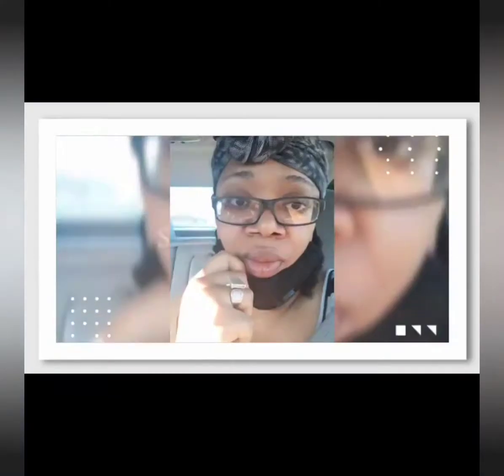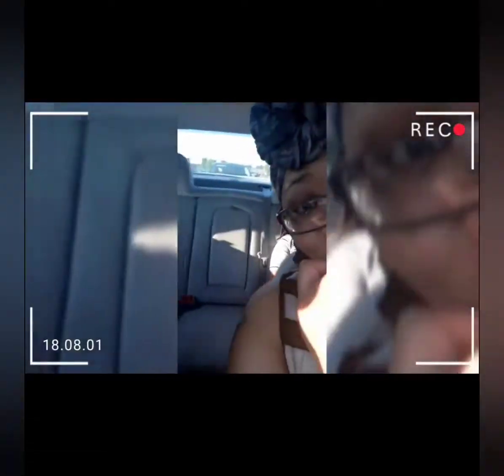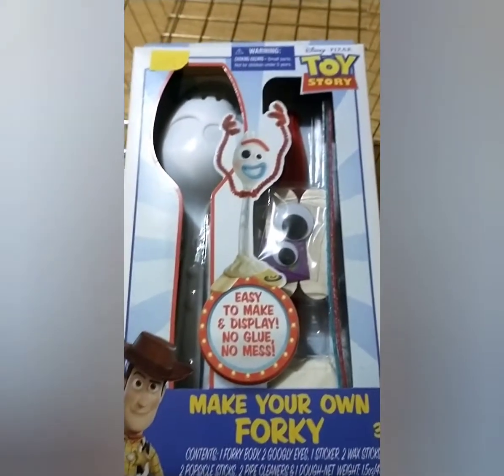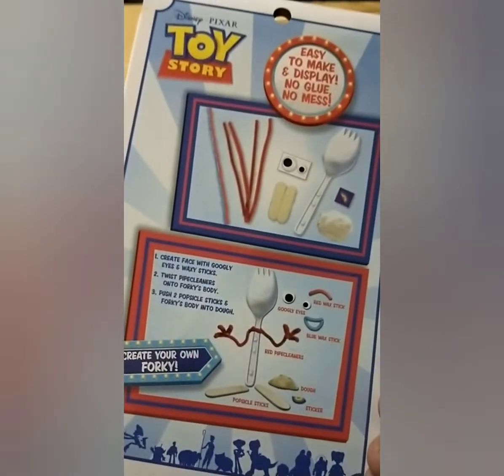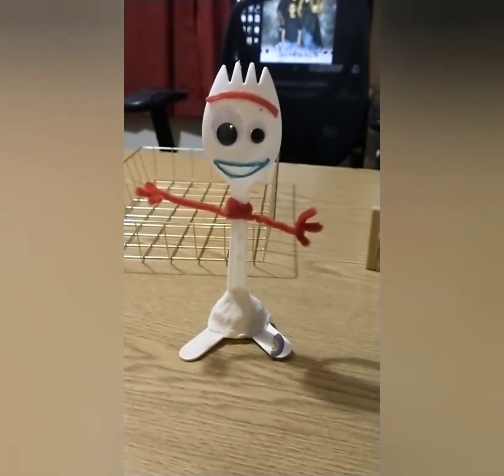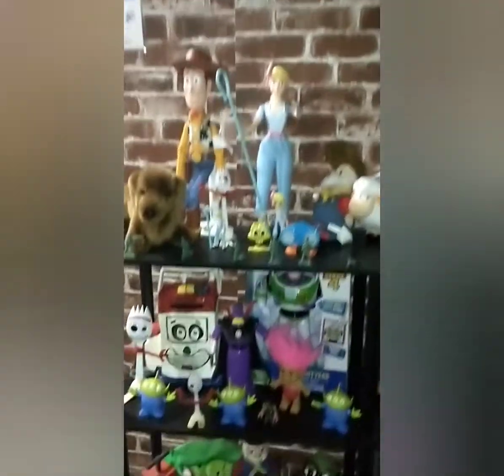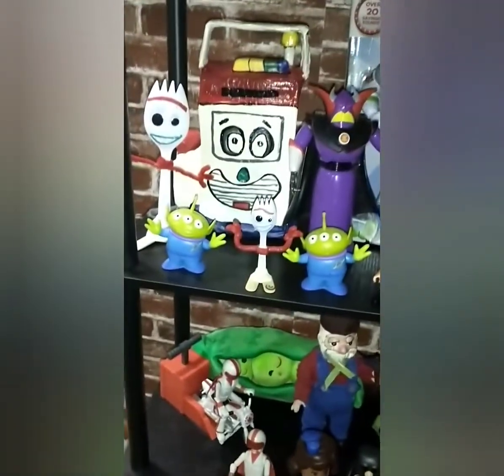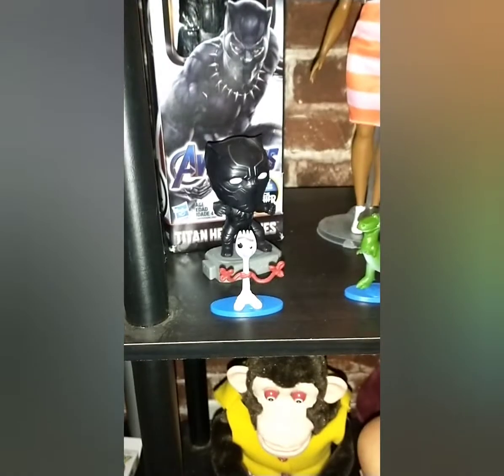Forky "Toy Story"